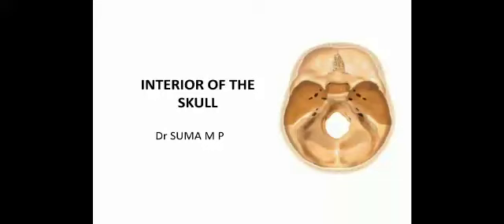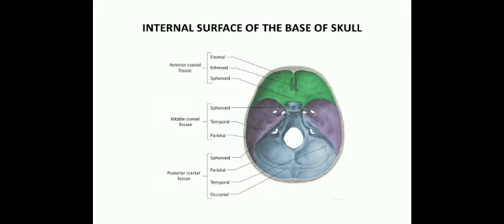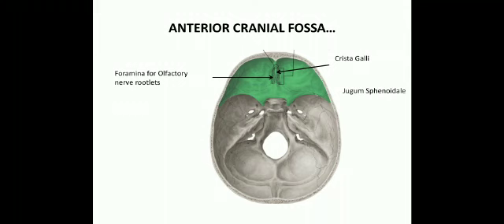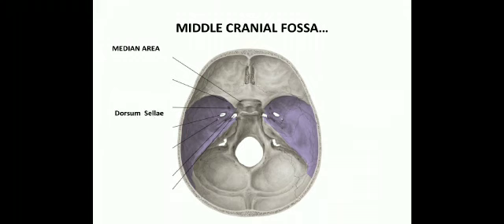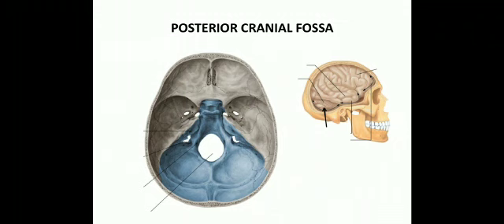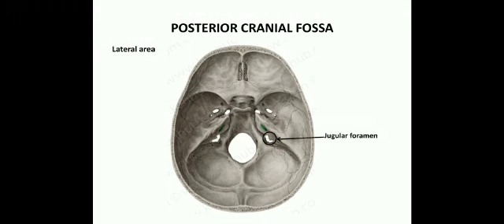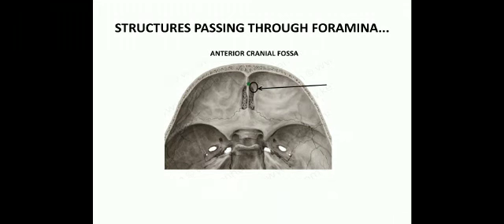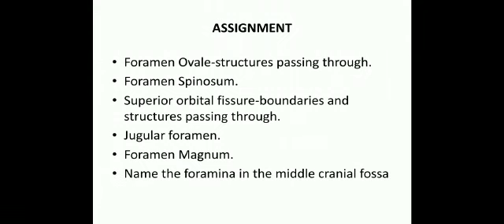Anatomy Interior of the skull